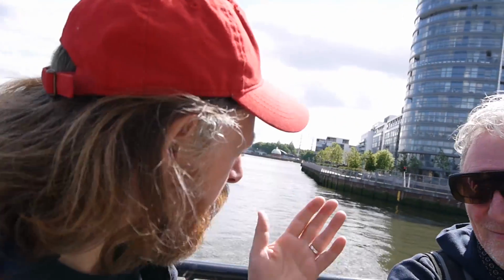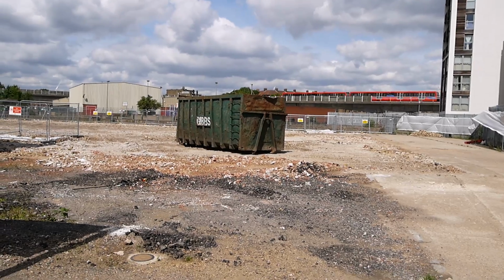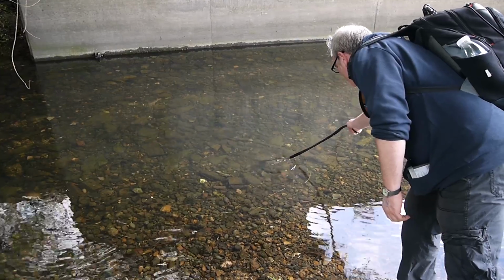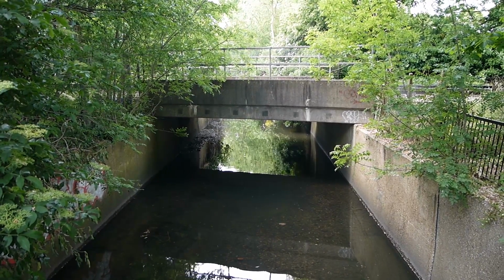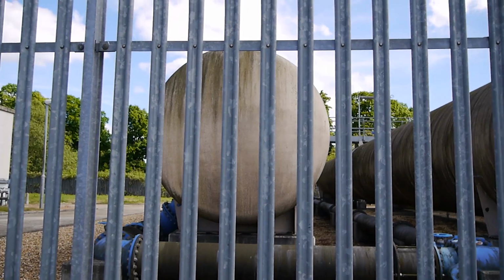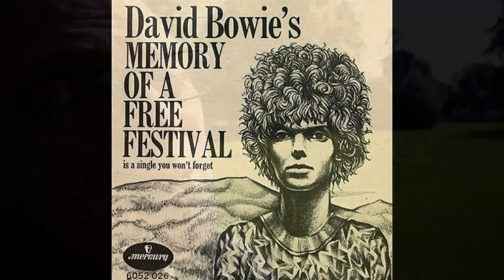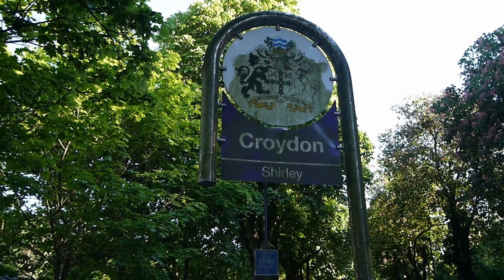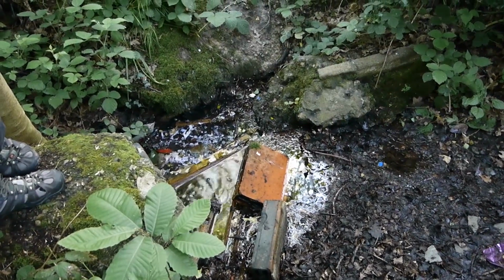20-mile London River Hike - Ravensbourne, Pool, Beck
Epic 20-mile hike from the mouth of the Ravensbourne where it meets the Thames at Deptford Creek, then along the River Pool and the length of the River Beck to its source in Shirley, Croydon. Also with brief appearances from the River Quaggy and the Chaffinch Brook. Thanks to Iain Millar for suggesting the walk and great company on the day.

My book: This Other London